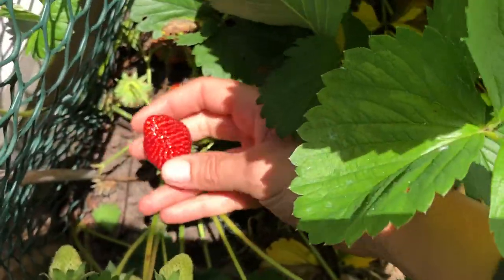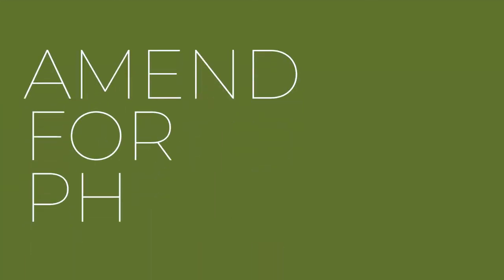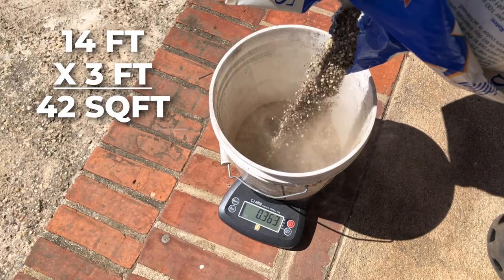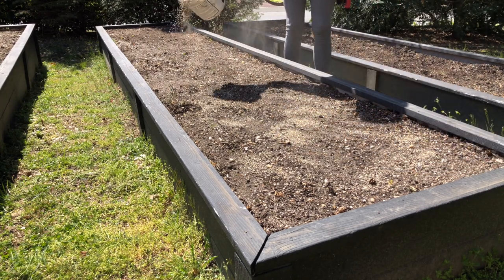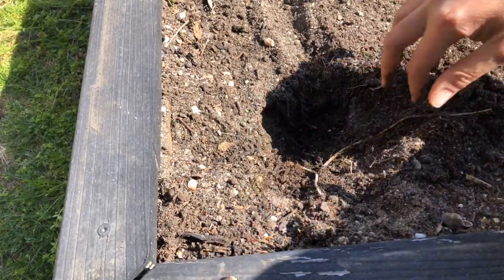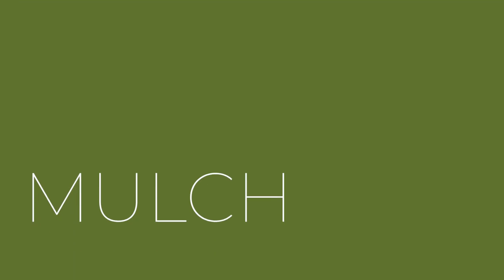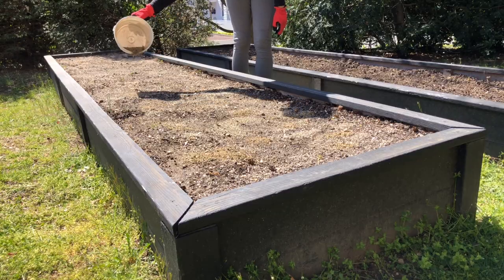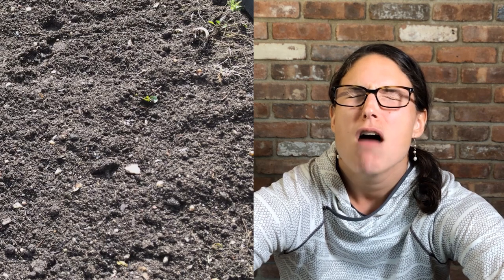How to Plant Strawberries in Raised Beds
I'm planting a bareroot everbearing strawberry variety (Tri-Star) & going over pH levels, fertilizer, spacing, depth, soil drainage, compost, watering, and mulch.

• Snail mail: 228 Park Ave S, #514714, New York, NY USA 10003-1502